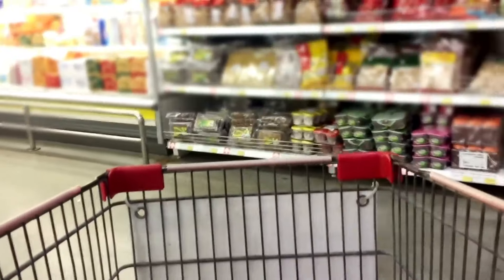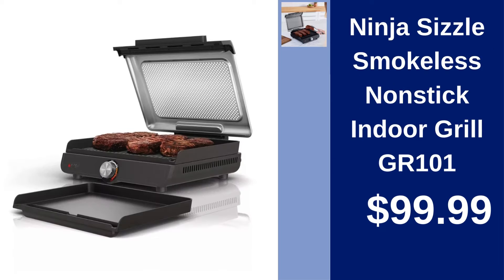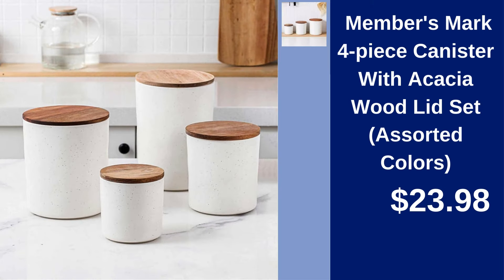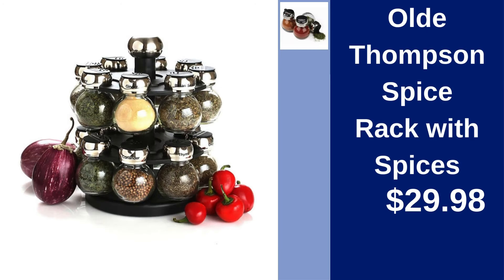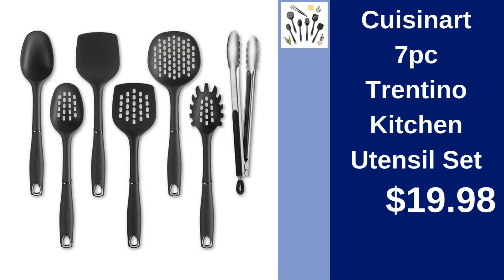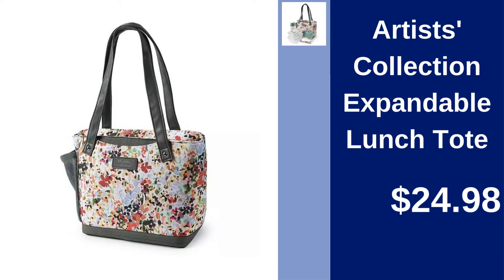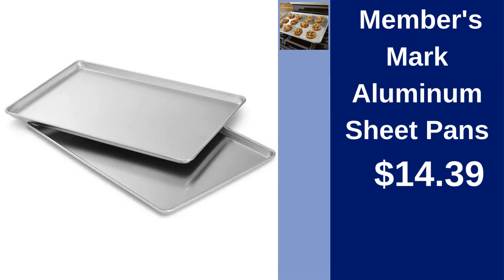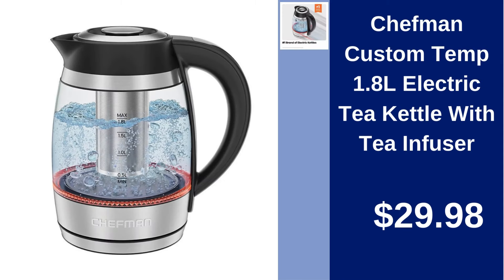ALDI’s New Arrivals That Will Upgrade Your Lifestyle! | Deal Time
Check out ALDI’s new arrivals that are sure to upgrade your lifestyle! From innovative kitchen gadgets to stylish home decor, these latest additions will bring convenience and elegance to your everyday life. Join me as I showcase the must-have items that you’ll want to add to your cart.